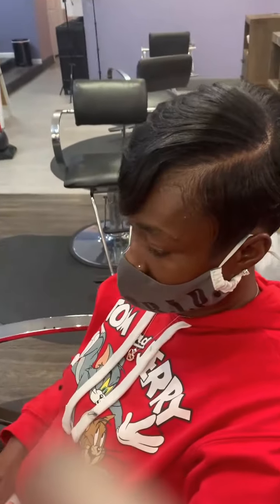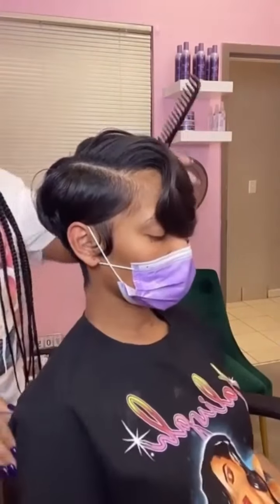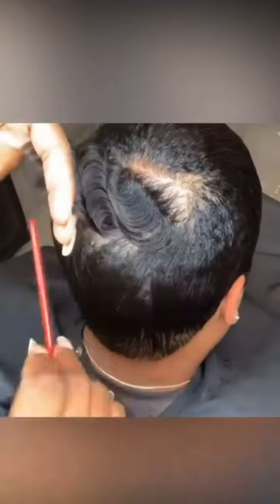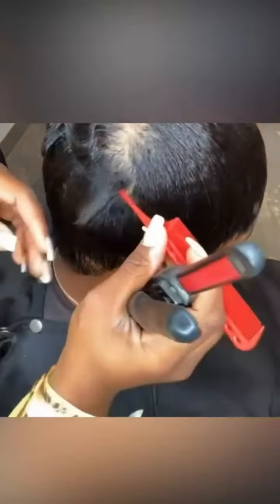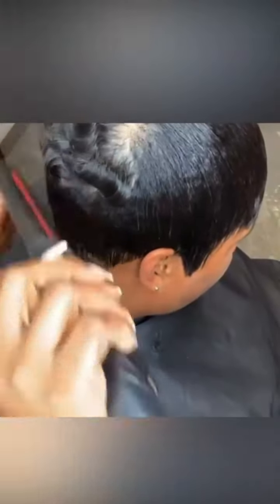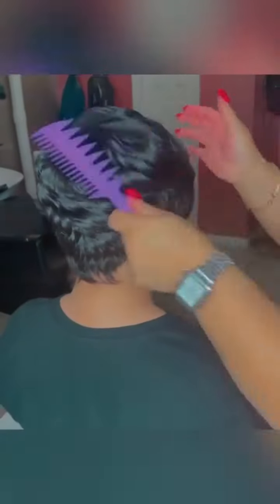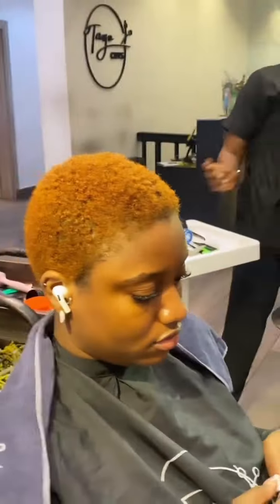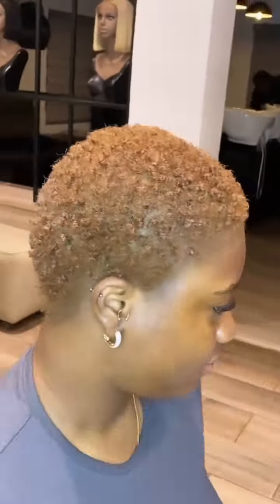Stunning Natural Short Hairstyles to try this Month | New Hair Styling | Wendy Styles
1. HAIR MILK REFRESHER SPRAY
2. Carol's Daughter Coco Creme Curl Shaping Cream Gel, with Coconut Oil and Coconut Milk, Silicone Free, Paraben Free, Mineral Oil Free, for Very Dry and Curly Hair, 16 ounces

MIELLE HAIR CURL ACTIVATOR IS ALSO BEST SELLER:

SEE MORE OF OUR VIDEOS
shorturl.at/ejI14

1. Find Step the Barber on instagram and book appointment with him if you are in Atlanta
2. find Krewcutz on instagram and book appointment with him if you are in Trinidad, New York or Atlanta.
3. Or better still Find any good stylists near your location by using
4.  Follow Bridget in TX To Book A Hair/ Makeup Appointment  ➡️➡️➡️    ((( I DO TRAVEL )))

5. Short Hair salon- San Antonio, TX; Instagram Handle:  @brileelovely@brileelovely